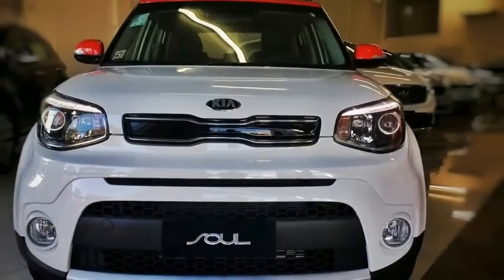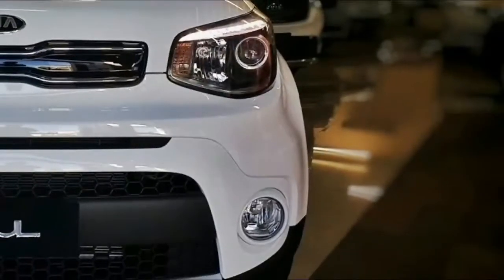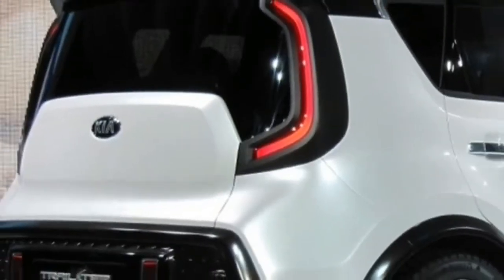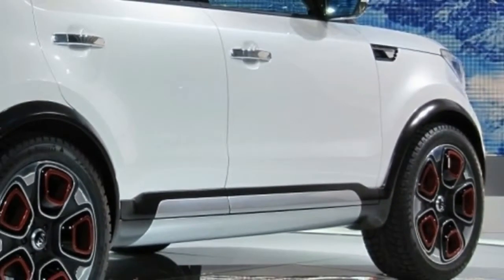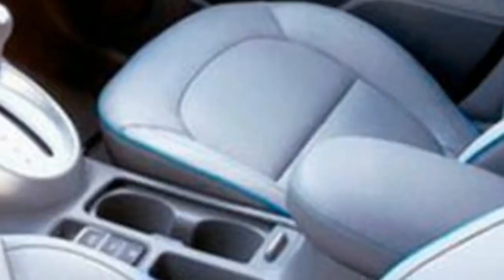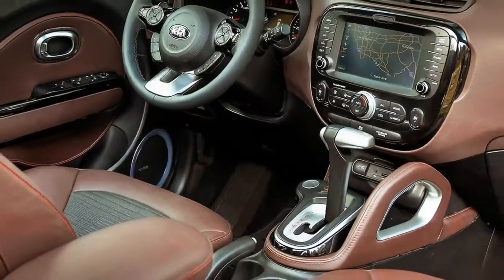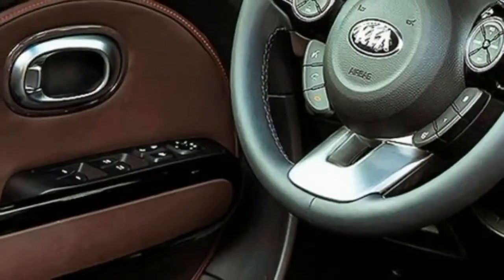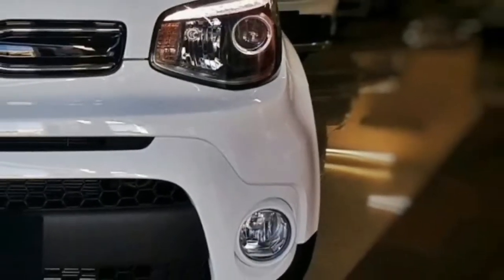2018 New Kia Soul - Interior and Exterior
2018 New Kia Soul. The Soul’s interior design is equal parts whimsy and class. Its dashboard features soft-touch plastics with leather-grain detail, a faux-leather cover over the instrument panel, and, in our Exclaim test car, orange accent stitching. The Soul’s controls are easy to reach. Our test car came with a sporty flat-bottomed steering wheel featuring a leather wrap around its thick rim and orange accent stitching to match the dashboard’s detailing. A tachometer and speedometer flank a 4.3-inch digital screen (standard on Plus and Exclaim) that can be configured to display a variety of information.